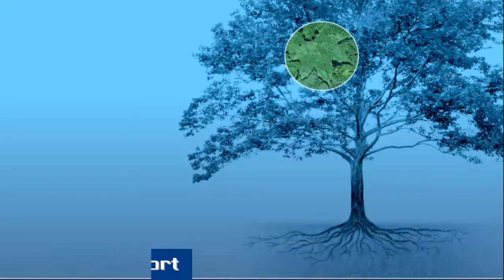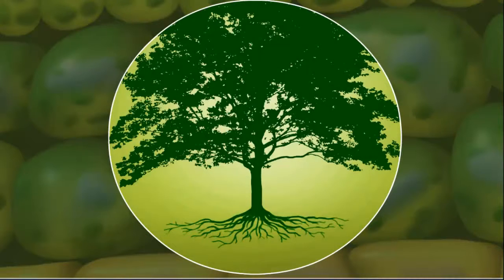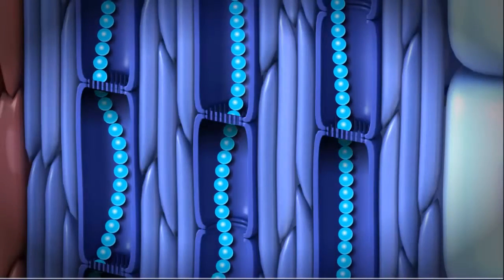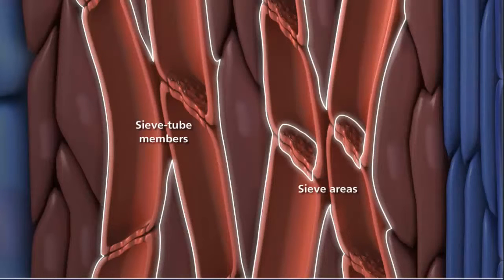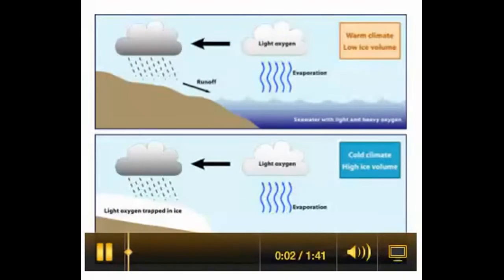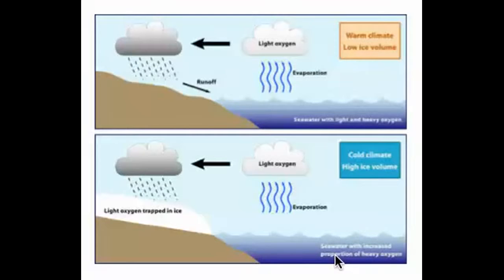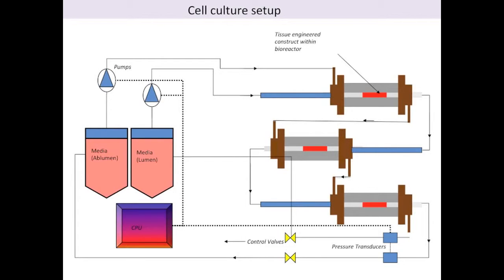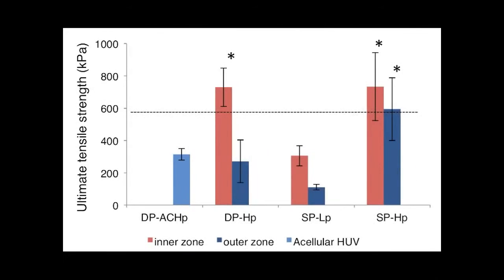Tissues, Part 2 - Epithelial Tissue: Crash Course A&P